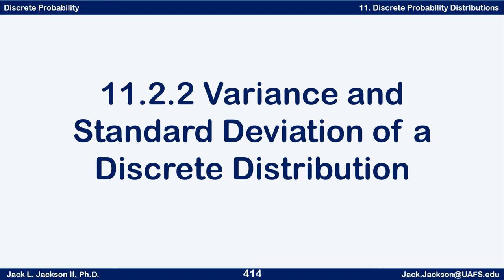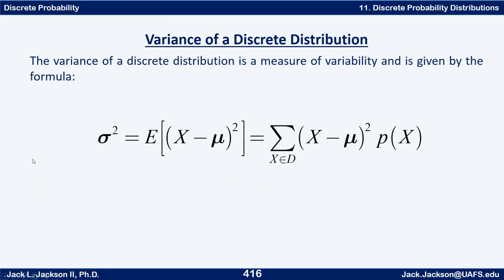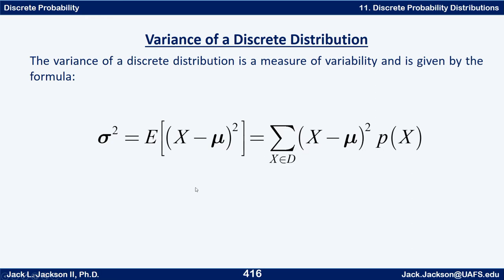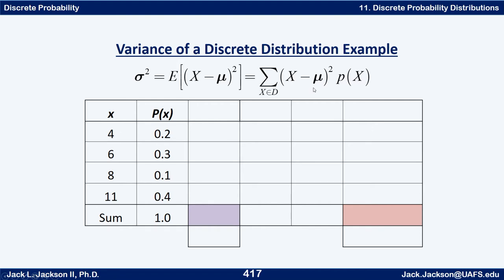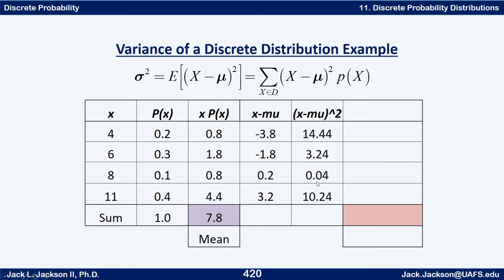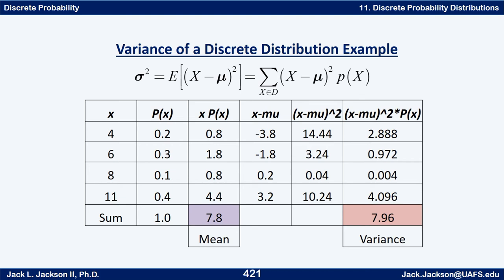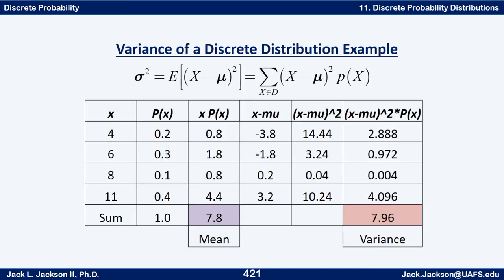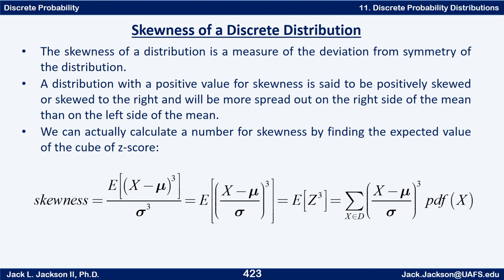Statistics 2.11.2.2 Variance and Standard Deviation of a Discrete Distribution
We compute the variance, standard deviation, and skewness of a finite distribution.